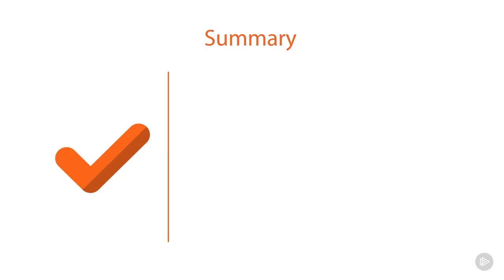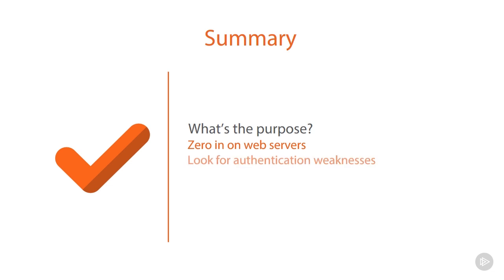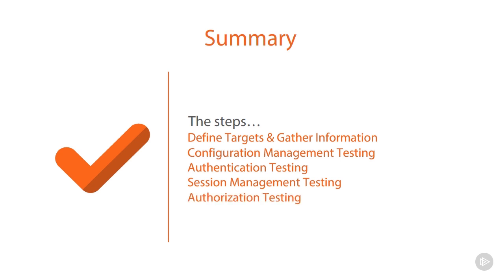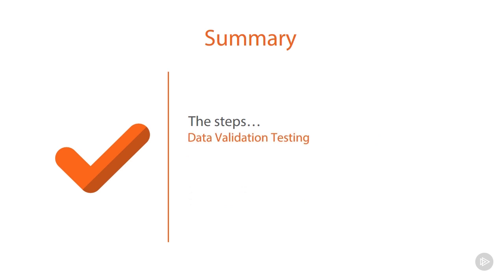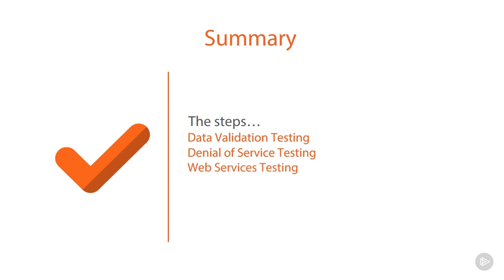Introduction to Pentesting S11E11